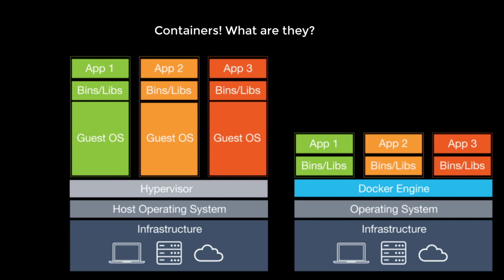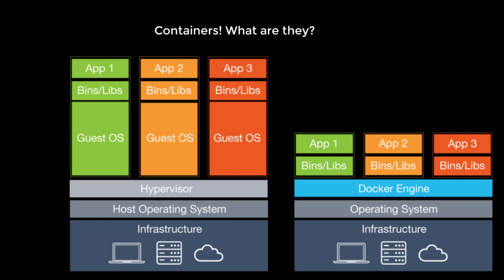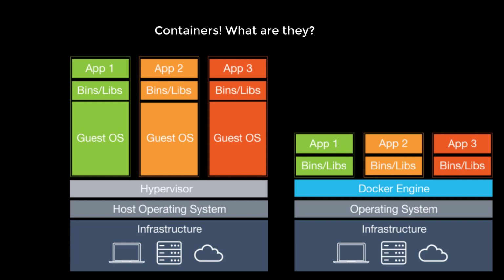12 What are containers